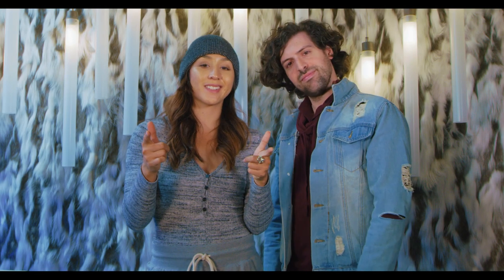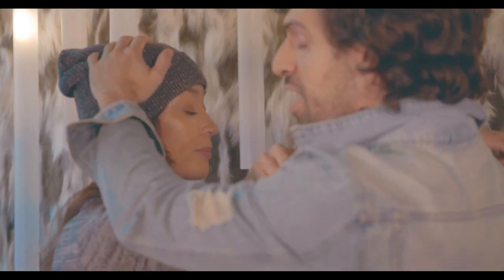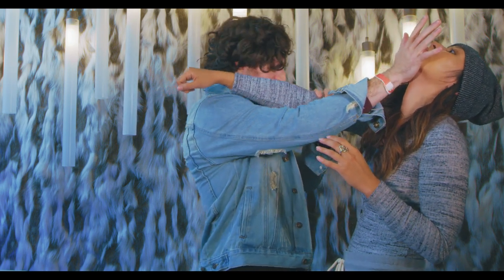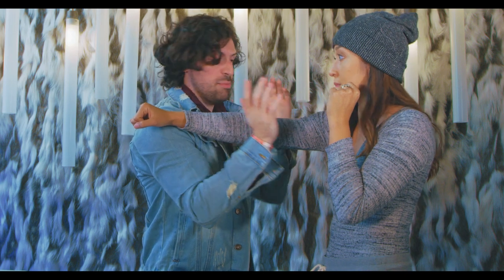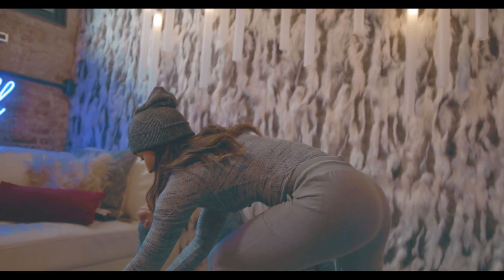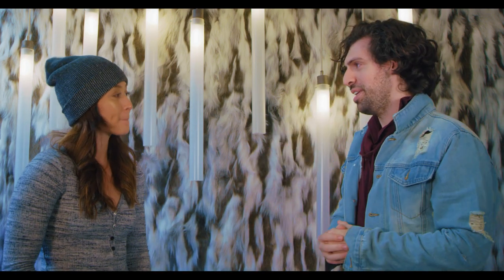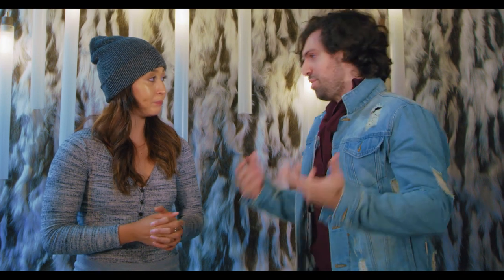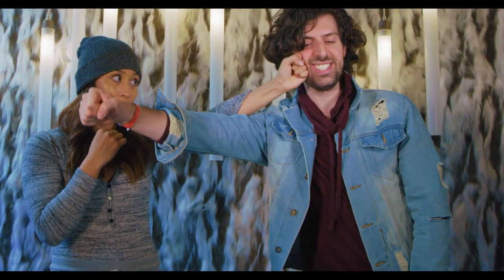WING CHUN TECHNIQUES - KARATE SCHOOL’ED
Ever wanted to learn how to do a wing chun technique like Donnie Yen?
Press play!
Philip Hartshorn shows us how it’s done!

And you’ve just been. KARATE SCHOOL-ED!

If you liked this technique video, make sure to SUBSCRIBE and tell me what you thought about the technique in the comments below & make sure to turn on notifications to stay up to date! ❤️✌🏻